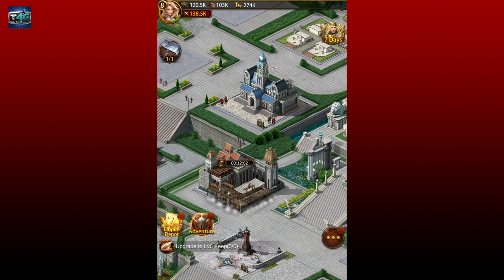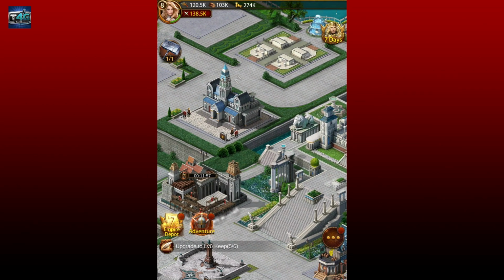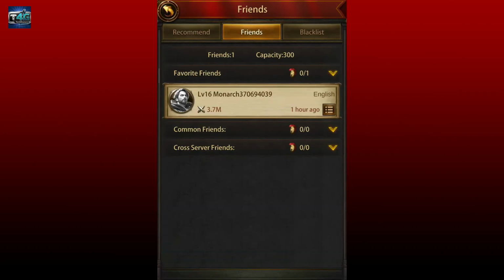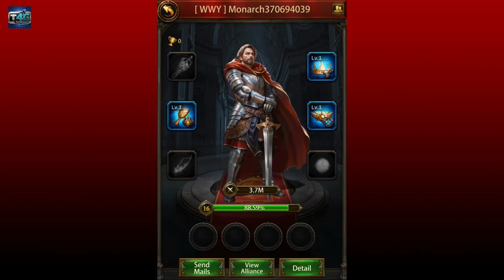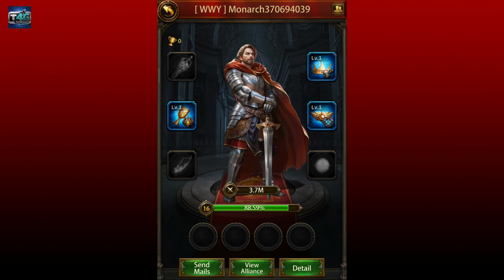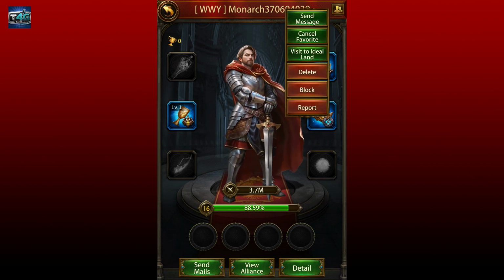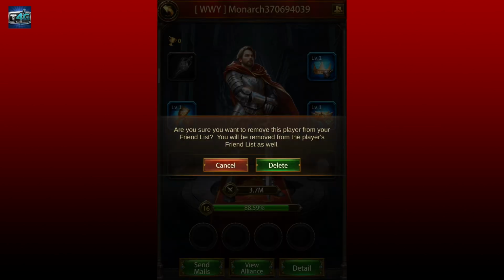How to Remove Friends in Evony: The King’s Return – Quick Tutorial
In this step-by-step tutorial, I’ll show you exactly how to delete friends from your game without any hassle! Whether you want to make space for new allies or just clean up your friend list, this guide makes it simple for both beginners and seasoned players.